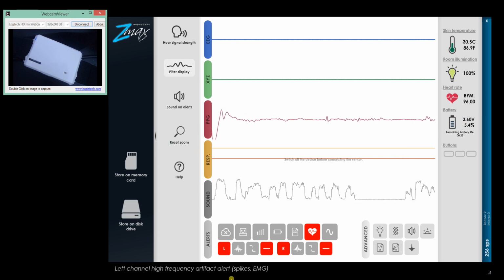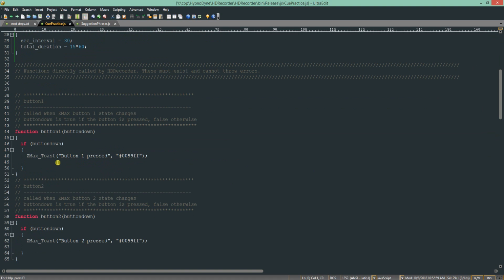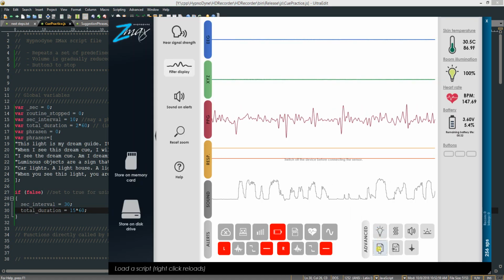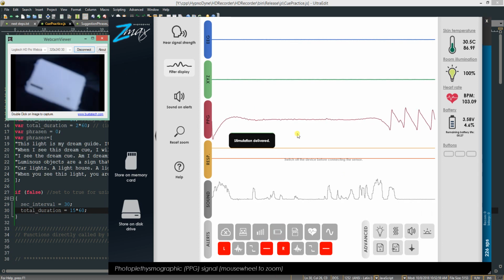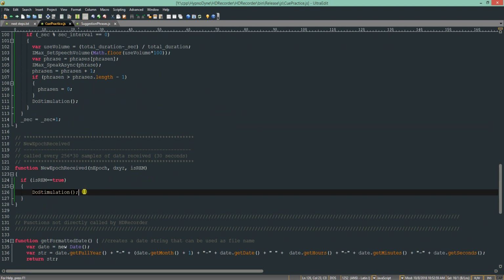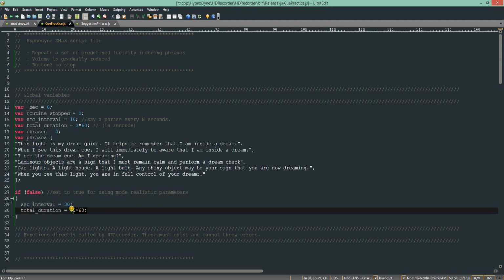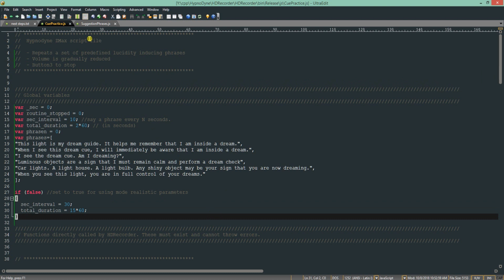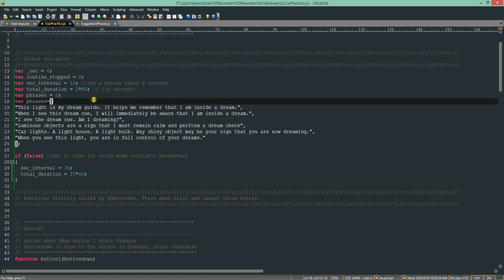Lucid dreaming cue recognition now effortless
A simple ZMax script which trains you to recognize your lucid dreaming cue as you fall asleep. This completely removes the need to practice during the day.